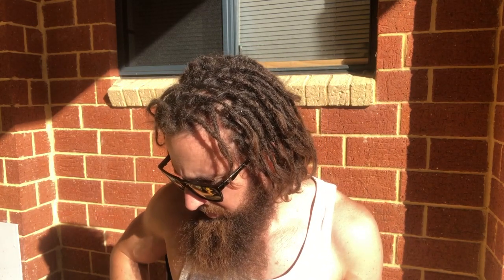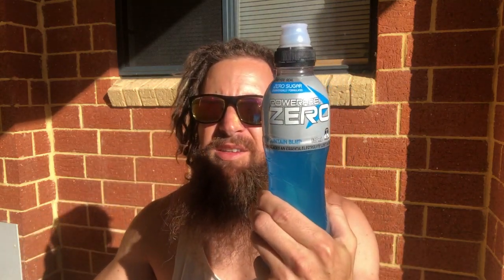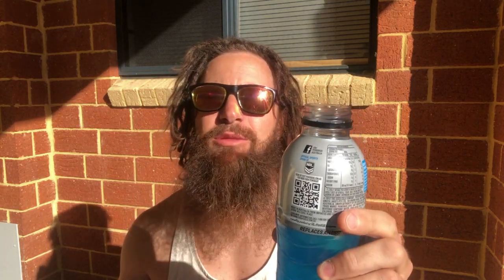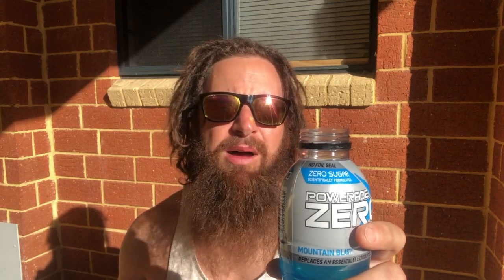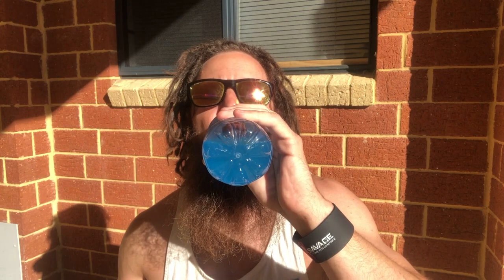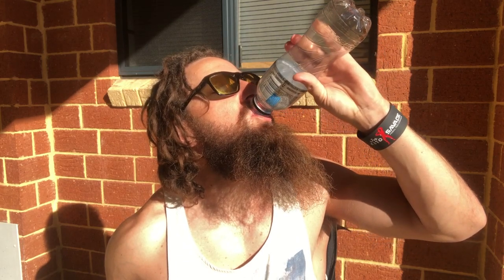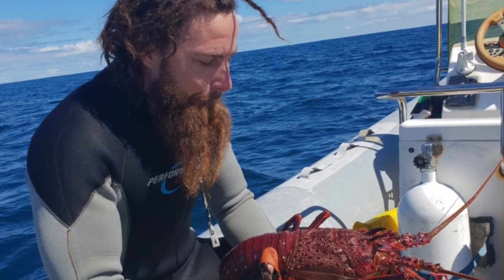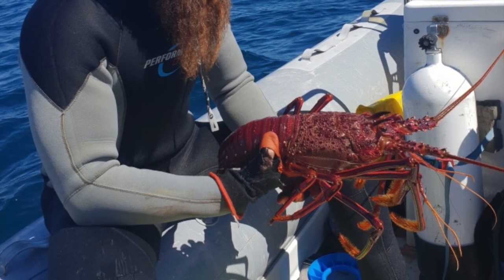Is It Keto Friendly - Sugarfree Drinks - Ketogenic Blood Testing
Testing if Coke No Sugar and Powerade Zero is keto friendly, music